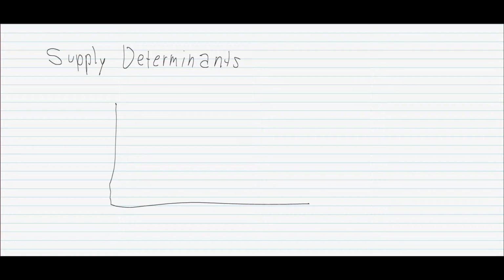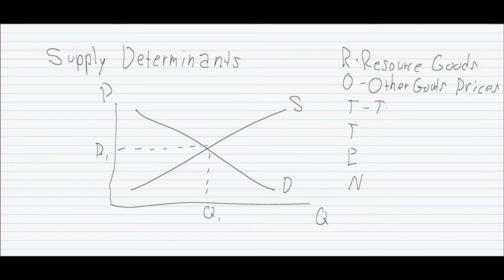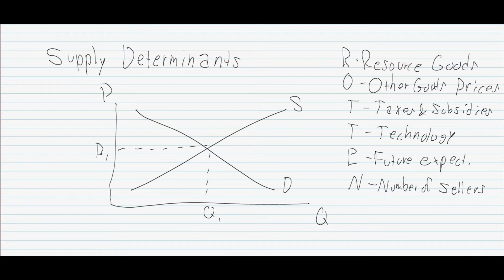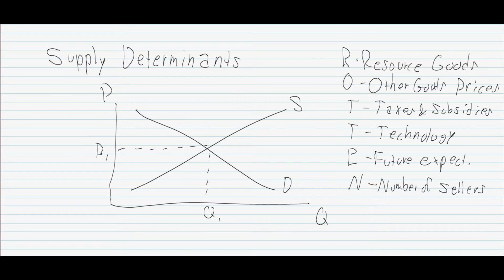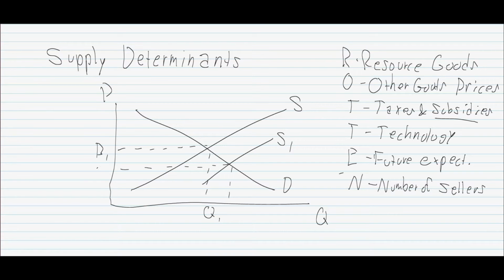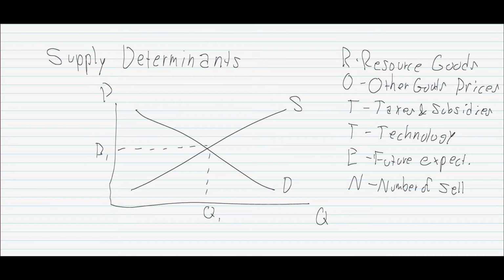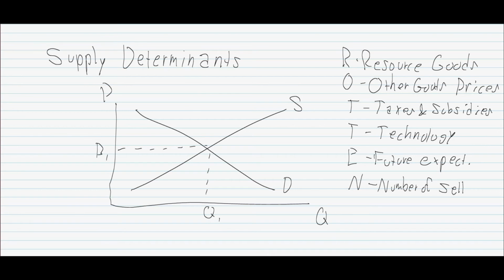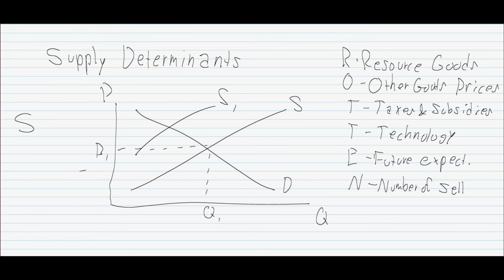AP Macro-Economics - Determinants of Supply